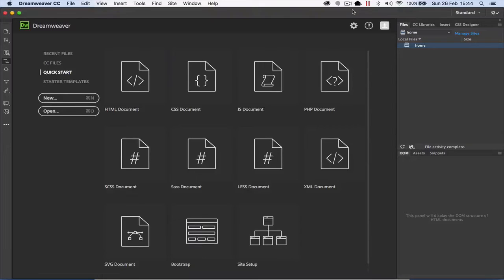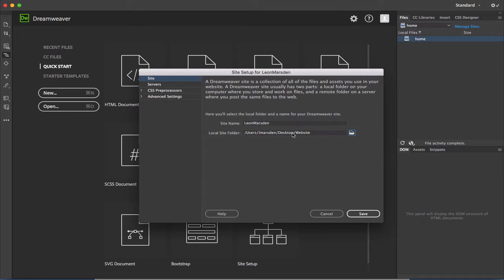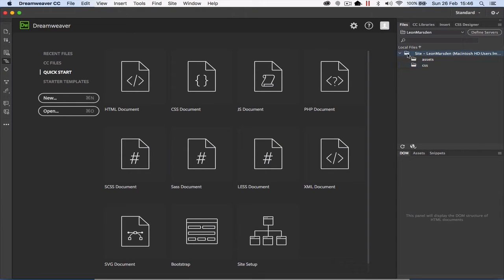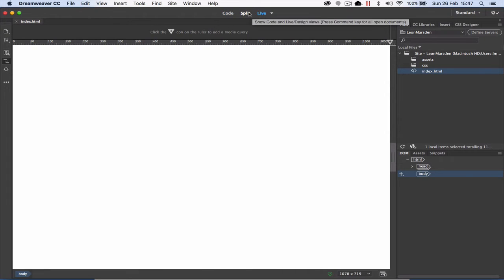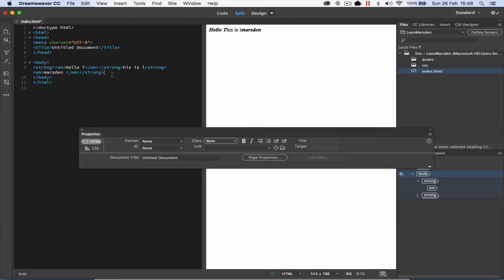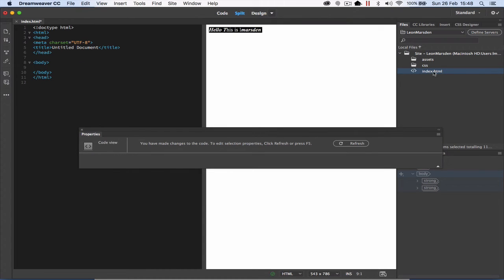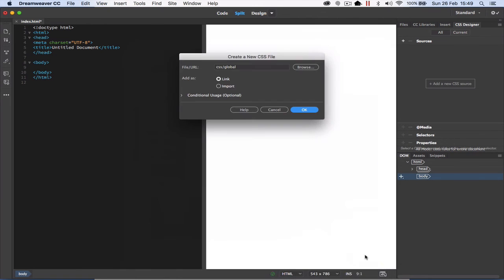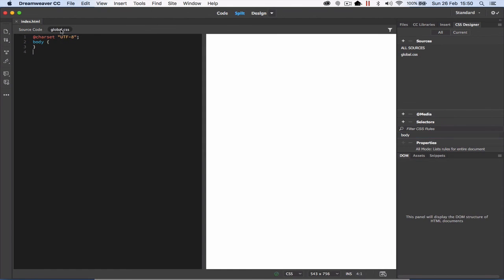Setting up Dreamweaver for a new site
This is the first tutorial of a series in creating a website. We will be focused on the develop of one page through HTML5 and applying CSS3 styles rules to control the elements.

You will learn how to set up dream weaver to both coding and visual design construction. Define a site to allow for effective file management and create your index.html file.